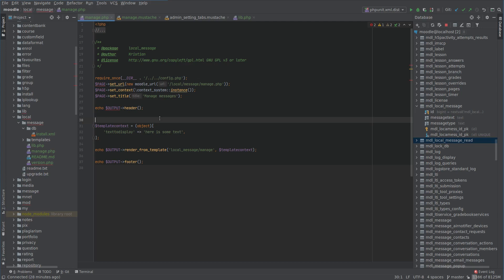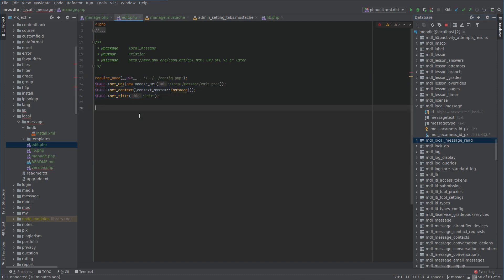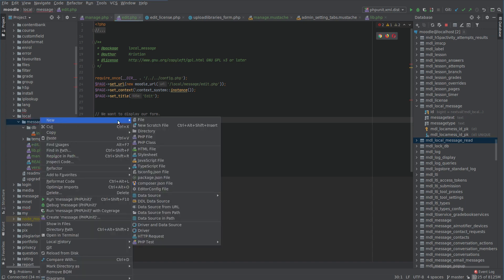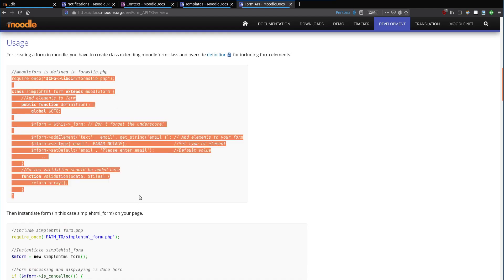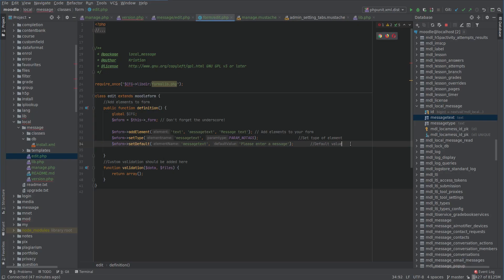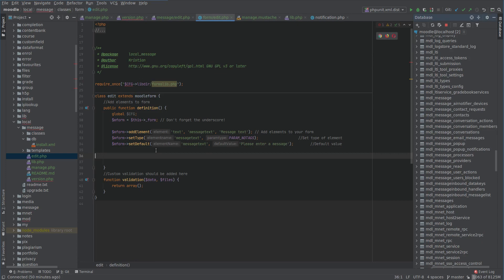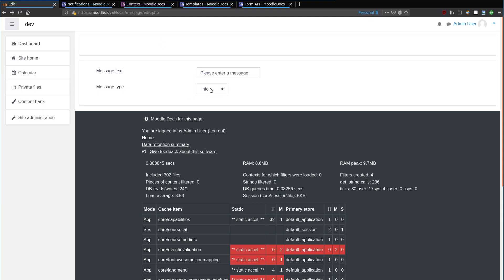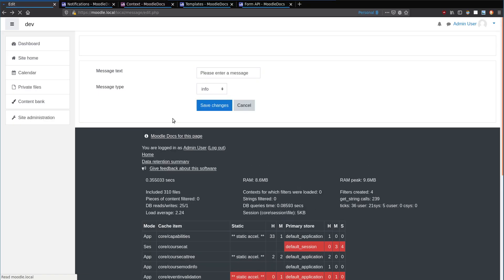Moodle plugin developer tutorial - create a moodle form #4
Here we create a new form. This is a class that extends the core moodleform class. We then instantiate it in a new 'edit' page.

For custom development work, one on one training, or Moodle hosting, get in touch with us over